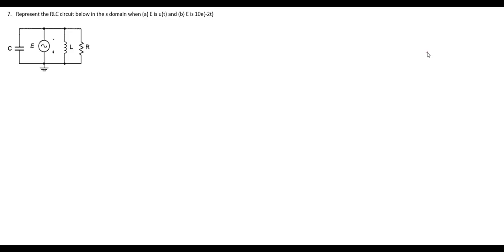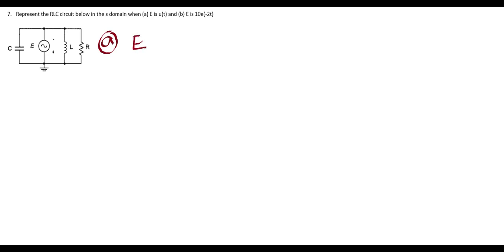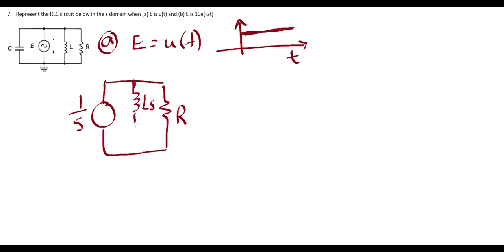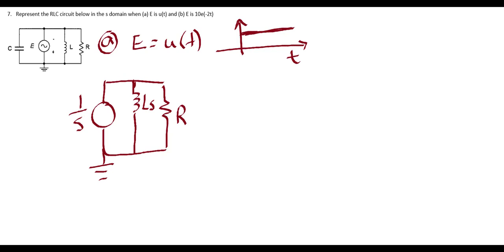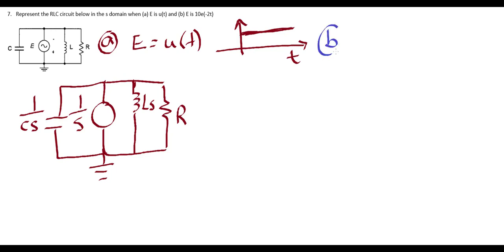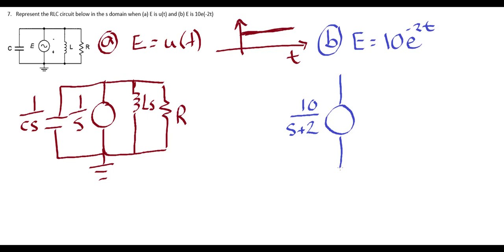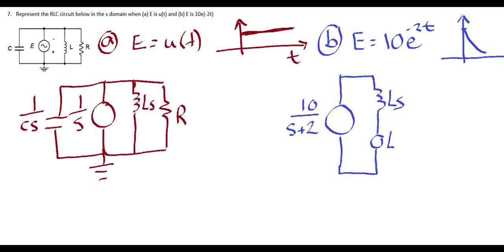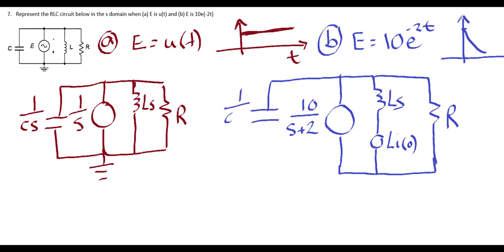Expressing a circuit in the S Domain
An RLC Circuit expressed in the s-domain under two different signal conditions using Laplace transform tables and theory.